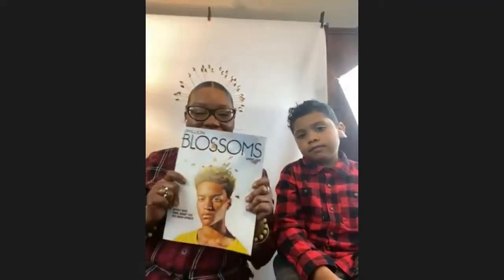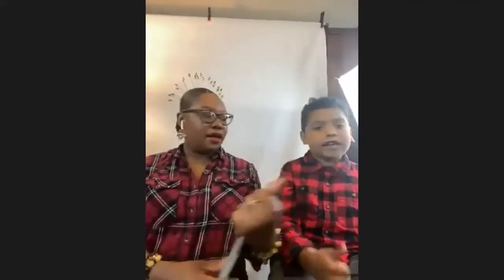Mother’s Finest Family Farms’s Samantha Foxx Shares Essential Spring Gardening Tips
In this Tuesday Gardening talk, Samantha Foxx, farmer at Mother’s Finest Family Farms, beekeeper, and stalwart of Cobblestone Farmer’s Market, shares essential planning tips necessary for spring garden success.

The Reynolda Gardens’s Tuesday Gardening series is a free, virtual resource. Whether you are just discovering your green thumb or you have two green hands, all gardening levels are welcome.

About Reynolda
Reynolda is a rare gem among the nation’s museums and historic sites nestled within 180 landscaped and wooded acres adjacent to Wake Forest University. It is an inviting destination for discovery and escape through art, learning, entertainment, and nature. Reynolda boasts a renowned collection of American art on view in the welcoming interiors of R.J. and Katharine Reynolds’s 1917 home, manicured formal gardens and wooded trails that beckon explorers, and carefully conserved farm buildings now filled with boutique shops, restaurants, and unique event spaces. For more than 100 years, Reynolda has delivered experiences that connect people in a setting that inspires. Take your time, there’s a lot to discover at Reynolda.

Photography Courtesy of Leia Vita and Farmers Footprint